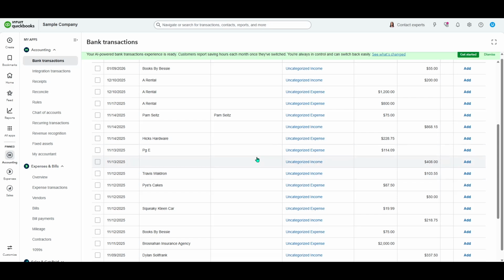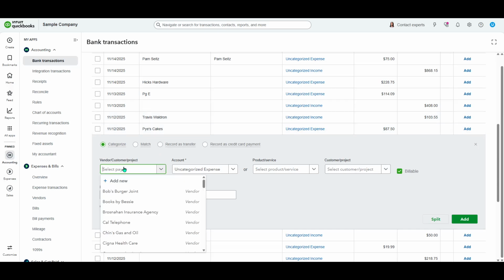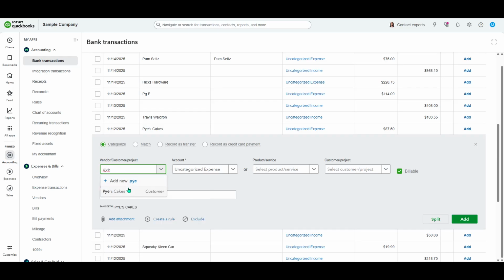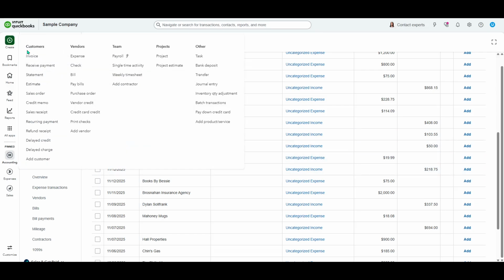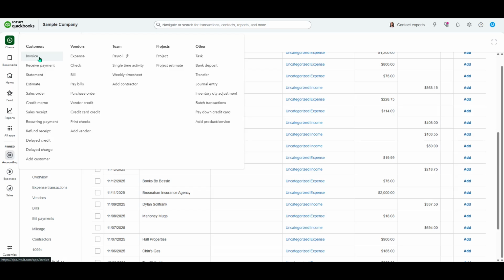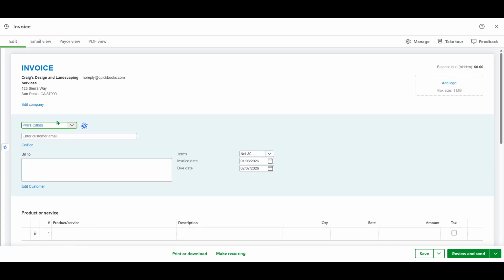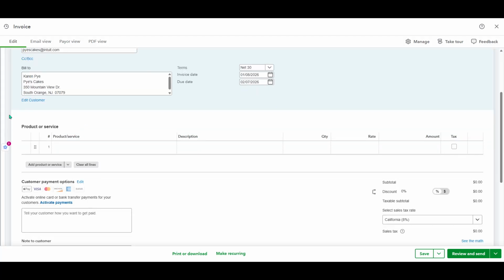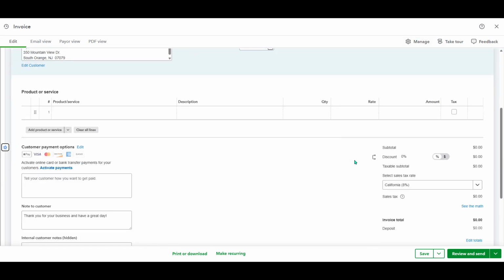How to Invoice Expenses Marked as Billable to Customers in QuickBooks Online (New Interface 2026)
Learn how to invoice expenses marked as billable to customers in QuickBooks Online using the new interface so you get reimbursed accurately! In this 2026 step-by-step beginner tutorial, I’ll show you how to review billable expenses, add them to invoices, apply markup, avoid double billing, and track billable income correctly. Perfect for beginners, service-based businesses, and bookkeepers using QuickBooks Online.

how to invoice billable expenses in quickbooks online, quickbooks billable expenses invoicing tutorial 2026, quickbooks online new interface billable expenses invoice, add billable costs to invoice quickbooks step by step, billable expenses markup quickbooks, invoice reimbursable expenses quickbooks, beginner quickbooks tutorial, service business billing quickbooks, bookkeeping billable income, quickbooks online invoicing workflow